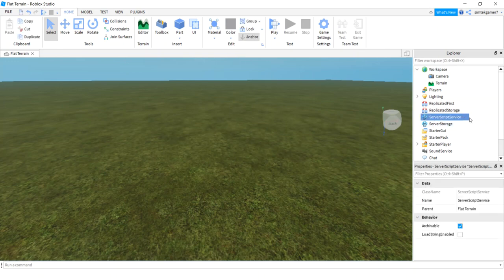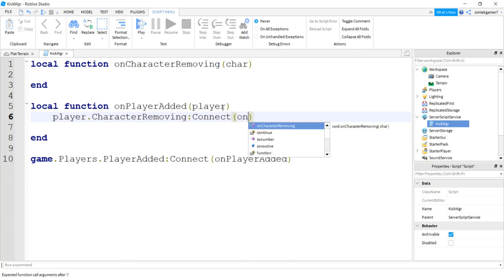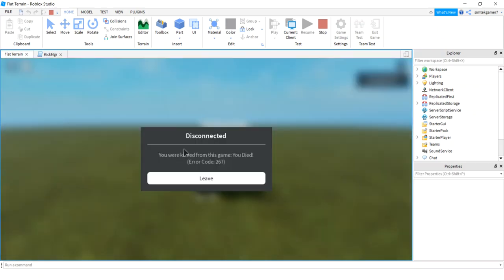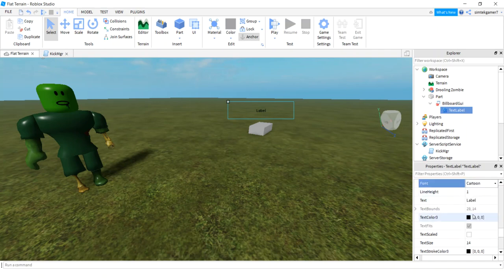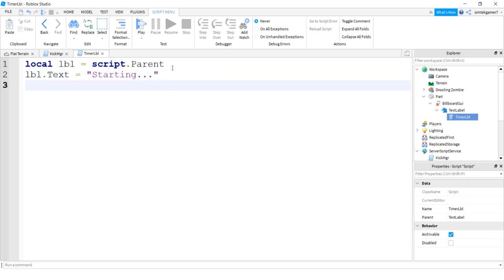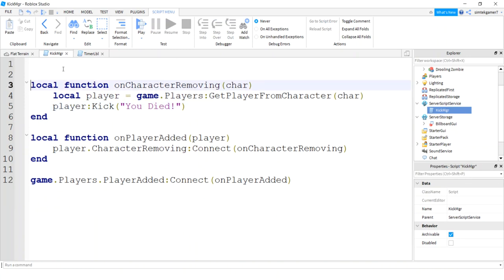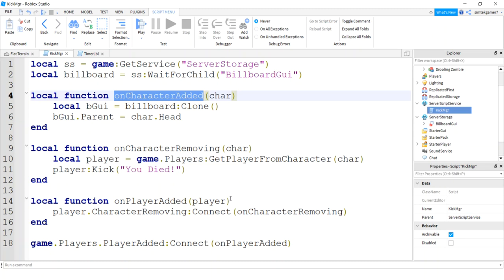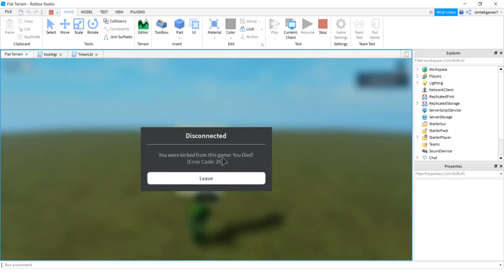Kick a Player When They Die - Roblox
In this Roblox development video I show you how to kick a player when they die.  Additionally, we add an overhead BillboardGui so show everyone how long a player has been in the world.